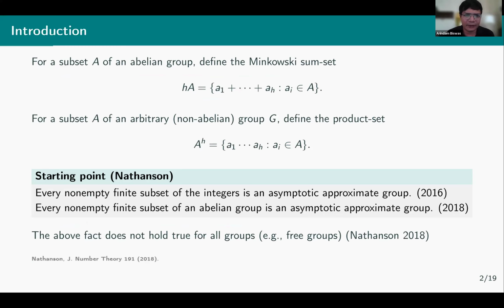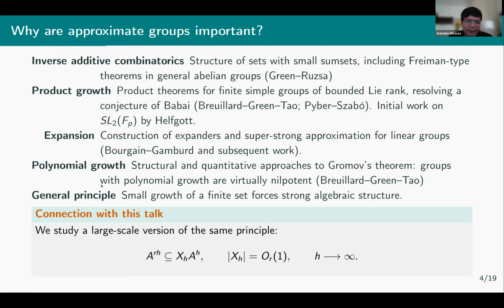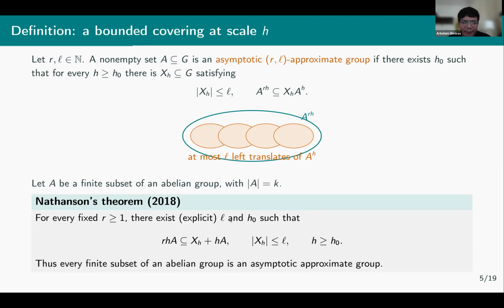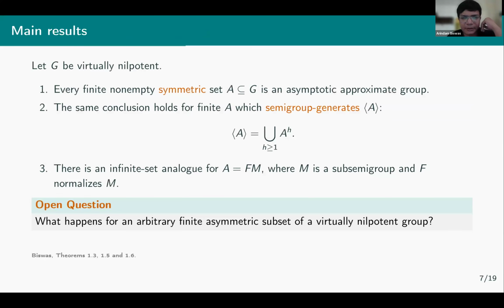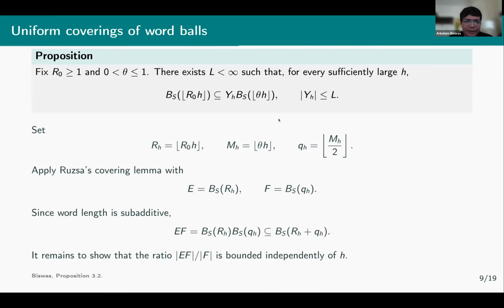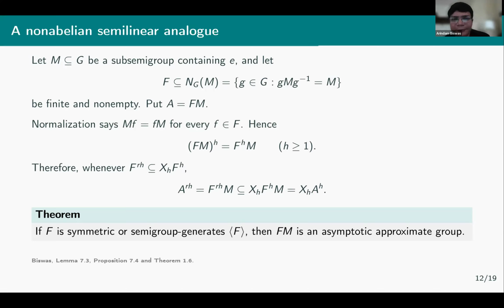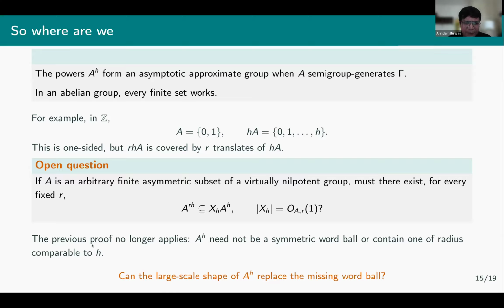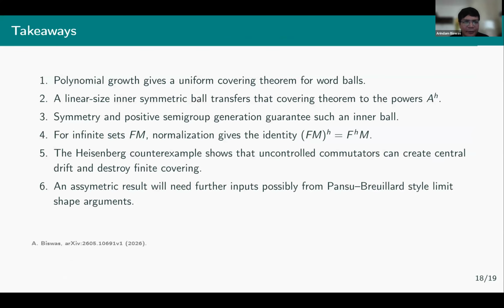CANT 2026: Arindam Biswas, Asymptotic approximate groups in virtually nilpotent groups